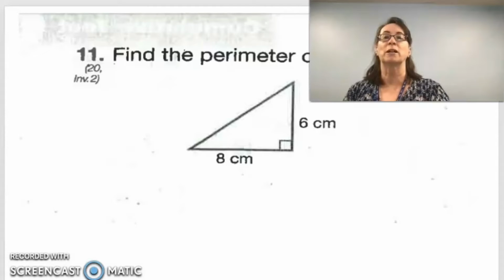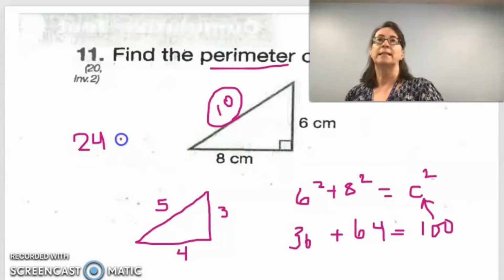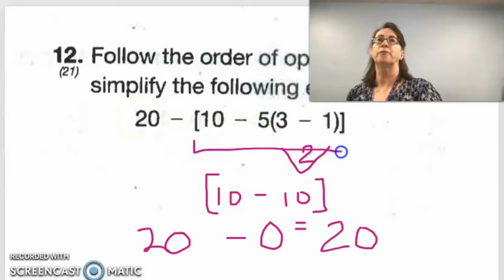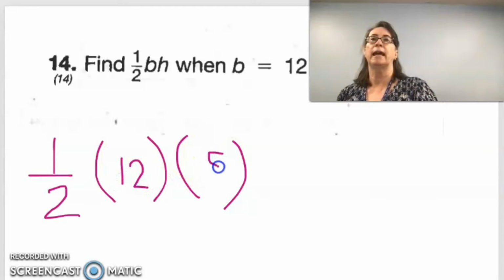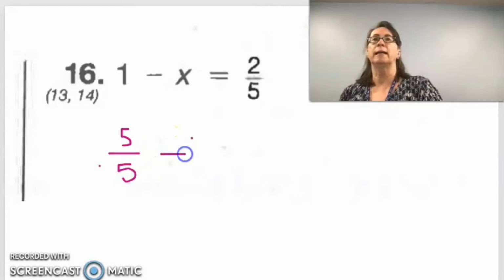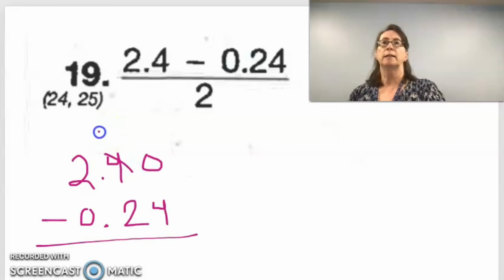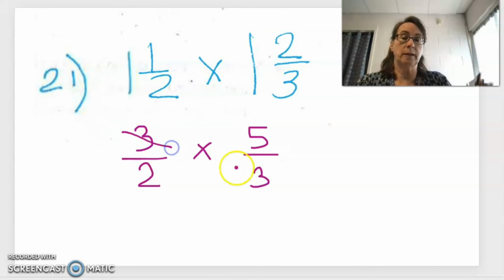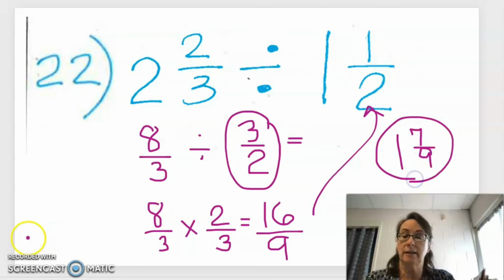5A2 Mid term review part two last sheet